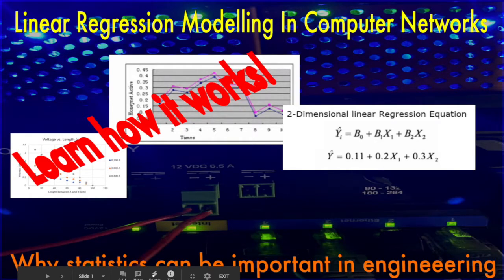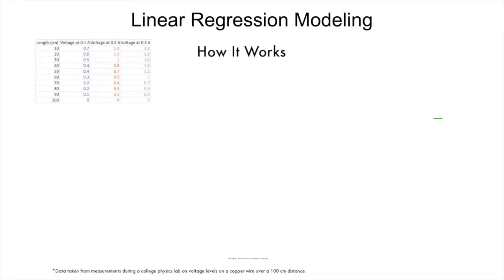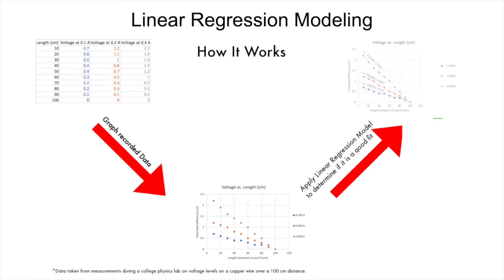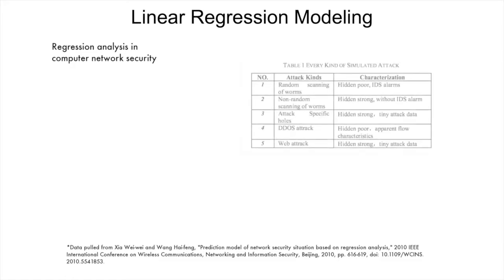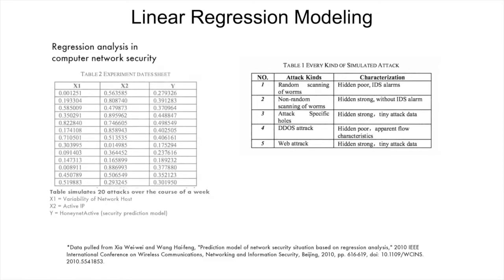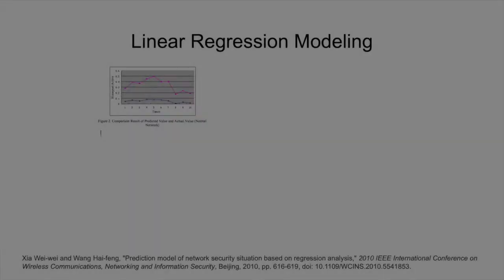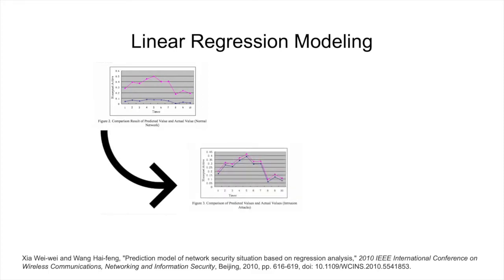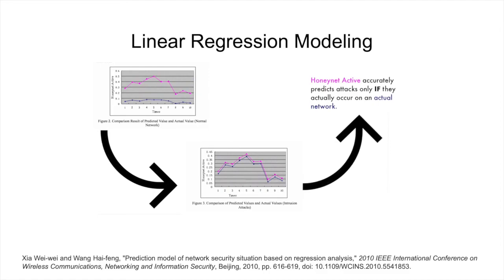Linear Regression Modeling in Computer Networking